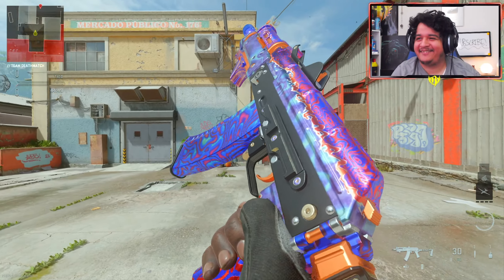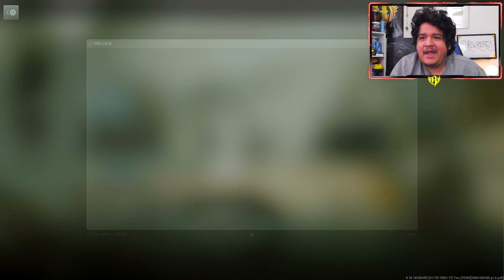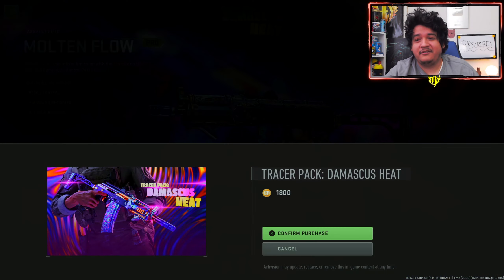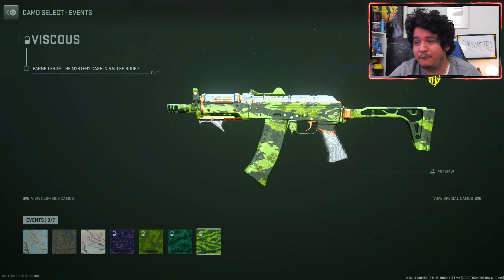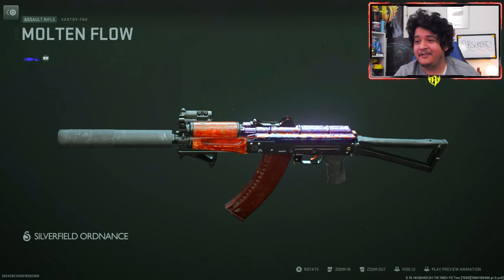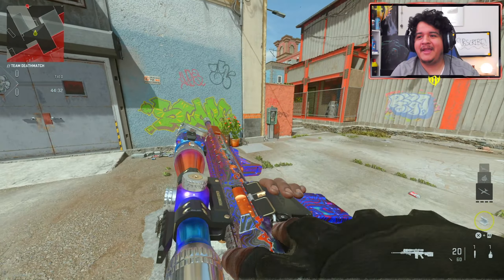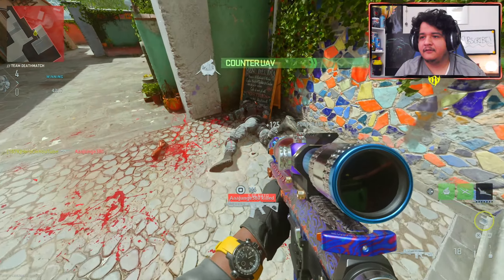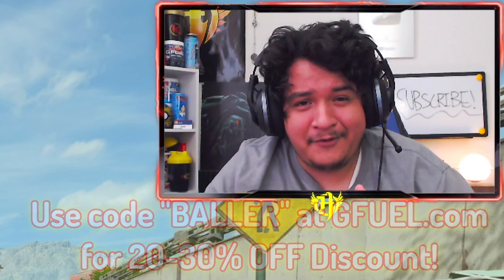MW2 DISMEMBERMENT EFFECT 🔥 NEW Tracer Pack DAMASCUS HEAT BUNDLE WZ2 Molten Flow Kastov 74u MW2 Store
previous
MW2 AIRHEAD EFFECT 🏀 NEW Tracer Pack KEVIN DURANT OPERATOR BUNDLE (Reap This Kastov 74u MW2 Store)

MW2 INKBLOT BUNDLE with ANIMATED SKINS on Warzone 2 😍 (Black Ink STB 556 Modern Warfare 2 Store)

MW2 RITUAL EFFECT 2 😈 NEW Tracer Pack DARK RITUALS 2 BUNDLE on Warzone 2 (Seance Taq 56 MW2 Store)

MW2: NEW "PRO PACK MANTICORE" w/ FREE 2400 COD POINTS on WARZONE 2/DMZ! (MW2 Store Season 3 Pro Pack